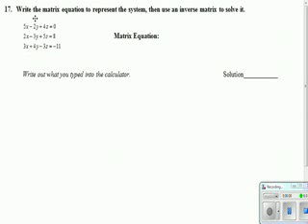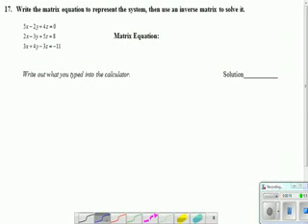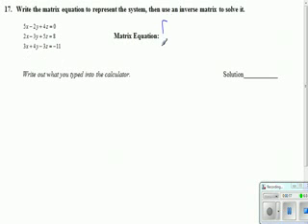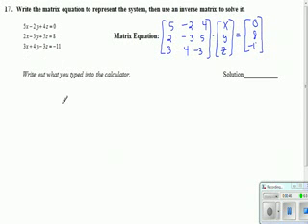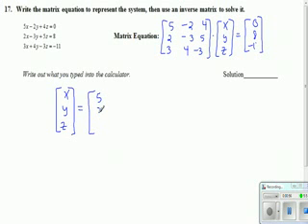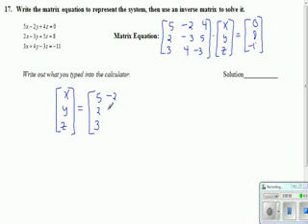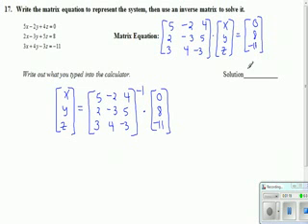Matrix Practice Test 317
Matrix Equations to solve a 3x3 system of equations